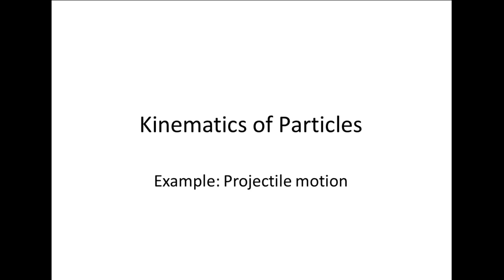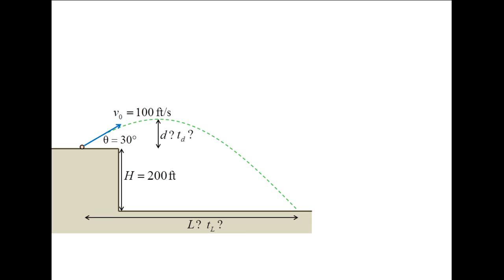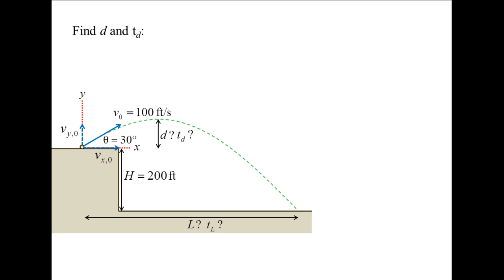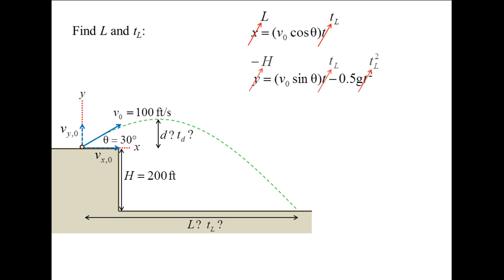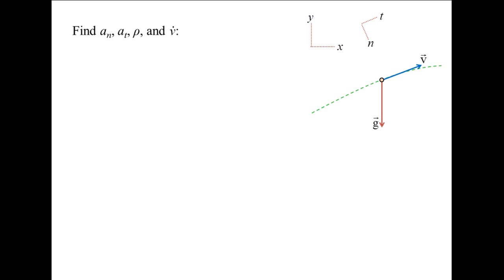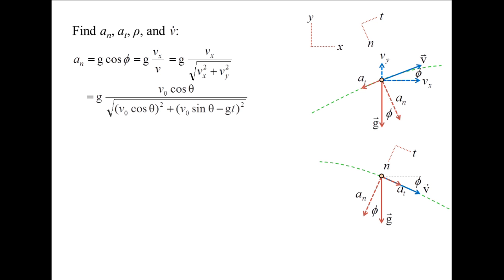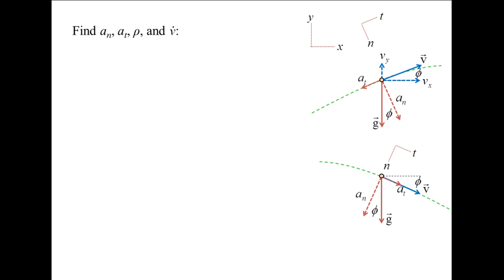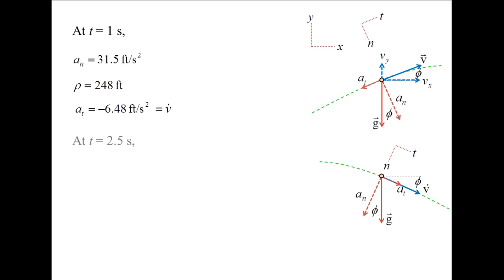Vector Dynamics: Example, kinematics of particles (projectile motion)